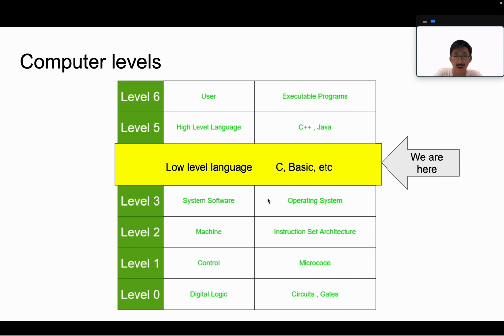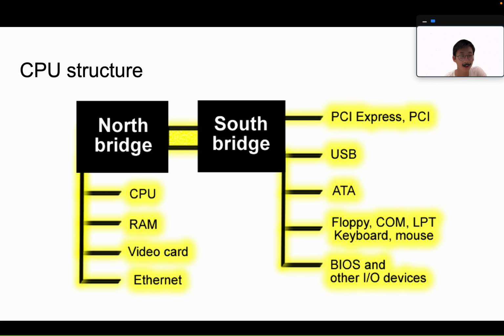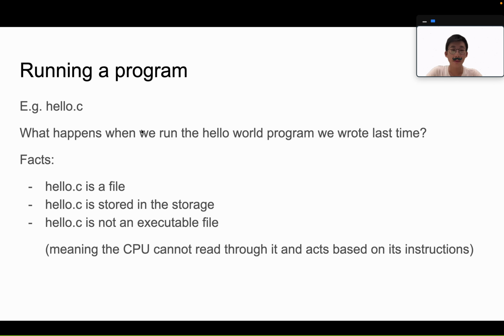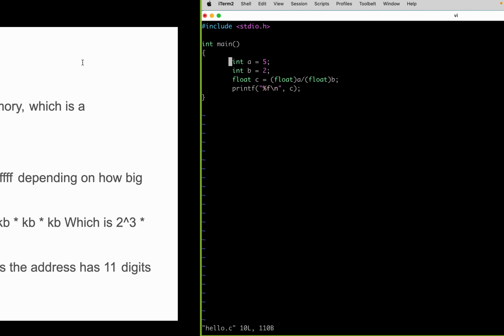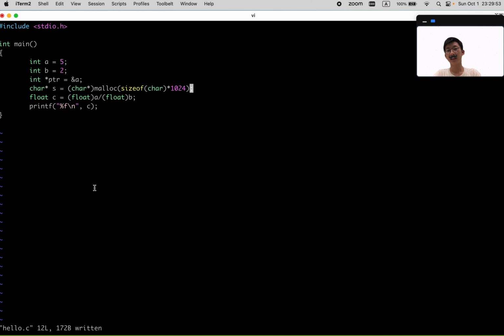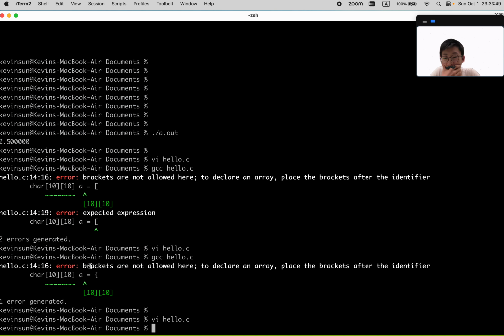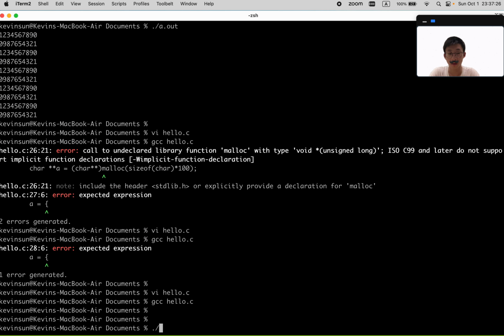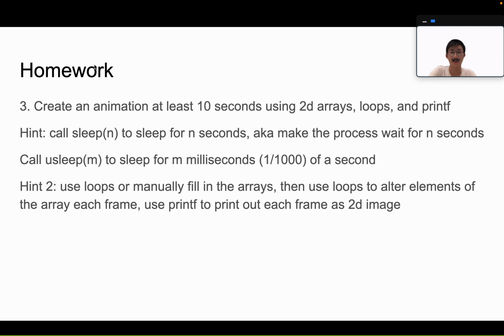C Lecture 2: Memory and computer architecture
I want to stress again that this lecture is very fast paced and you might not understand. step 1 search it online urself, step 2 ask classmates e.g Edwin, step 3 DM me or join the Aspe server.